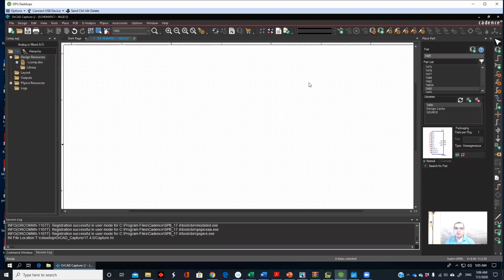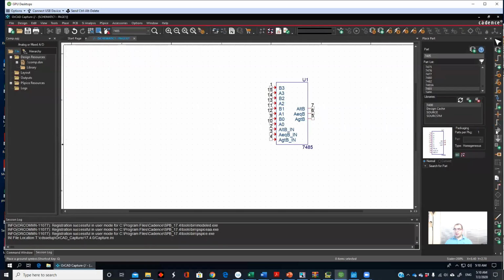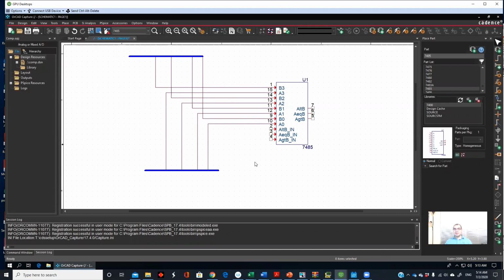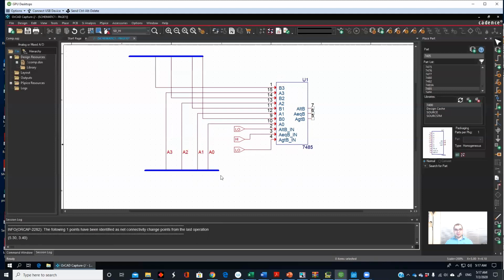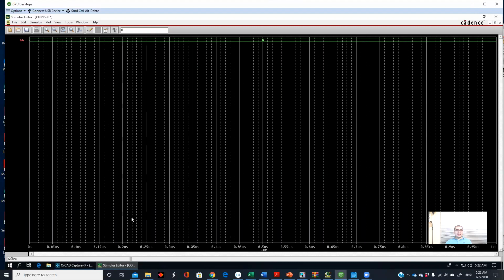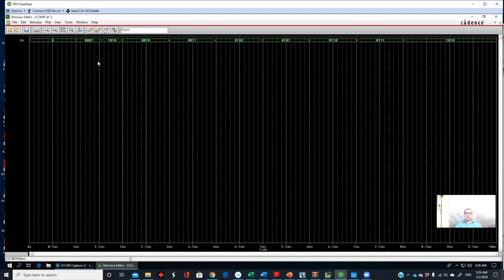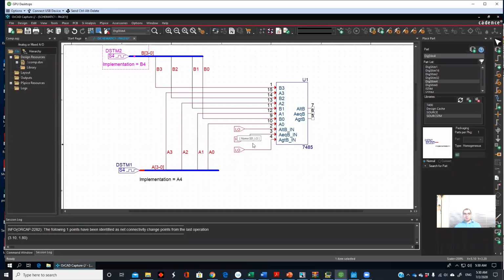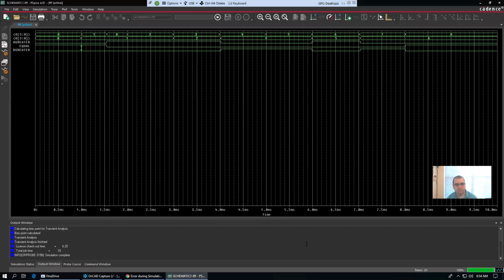4-Bit Comparator Simulation using PSpice 17.4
4 Bit Comparator simulation using PSpice 17.4. Digital Logic Simulation